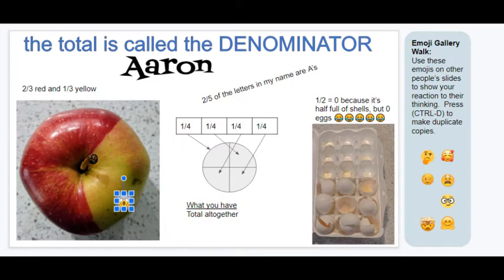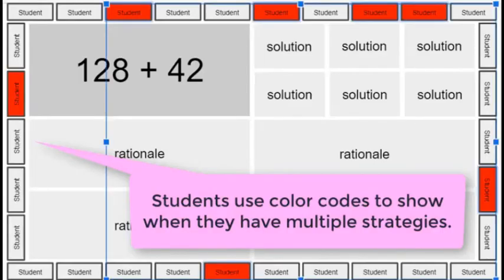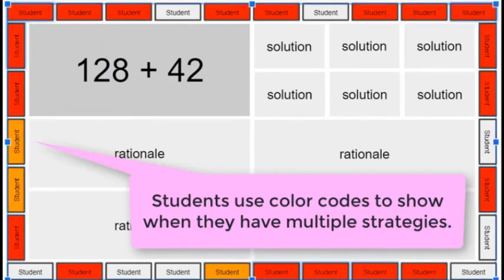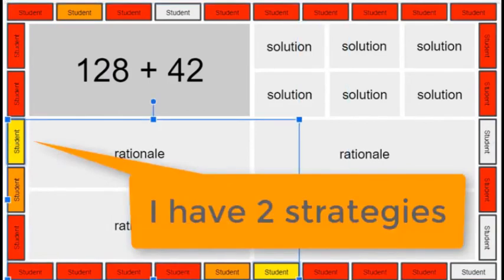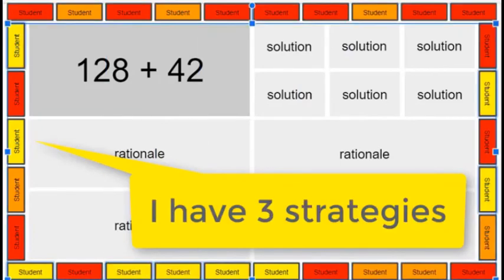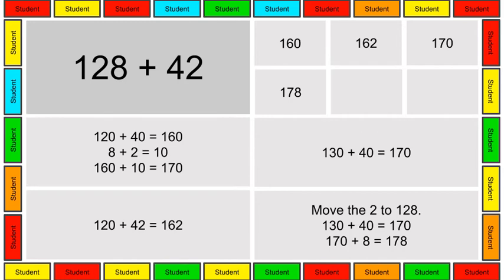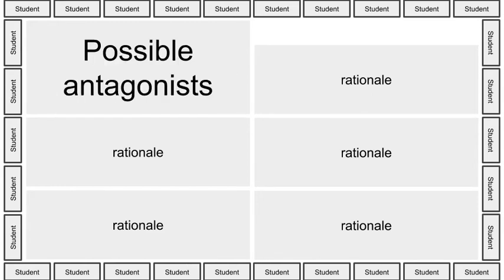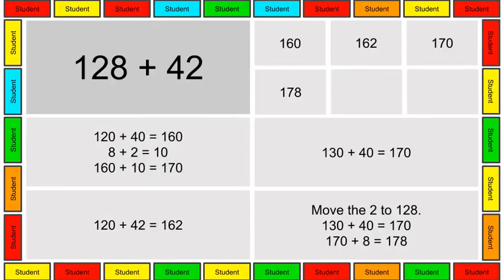10 Non Verbal Non Camera Cues for participation with Dr Theresa Wills